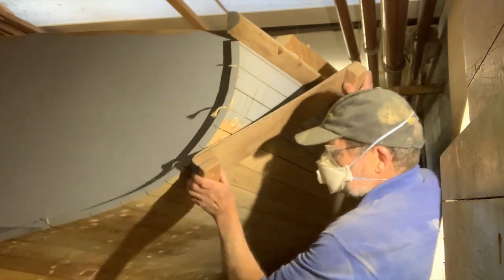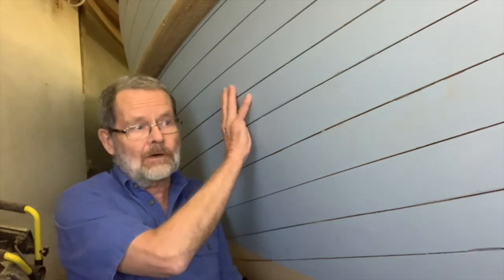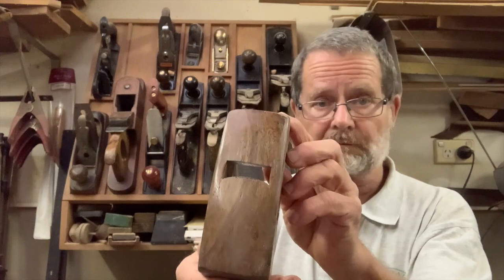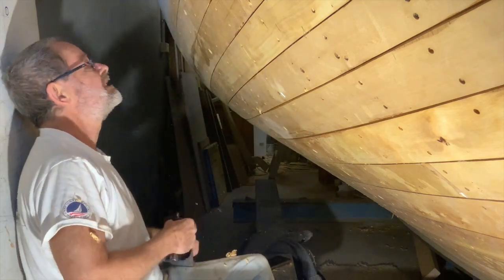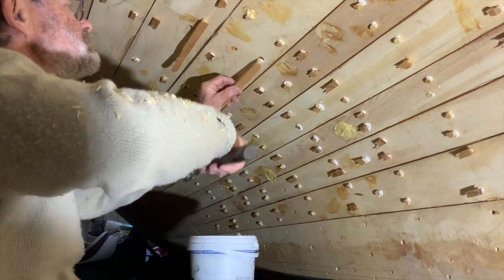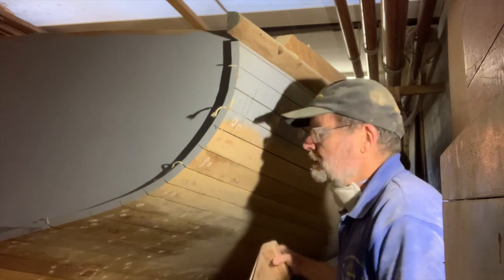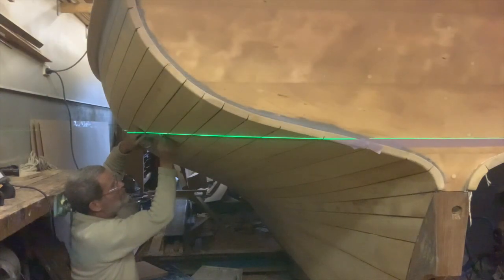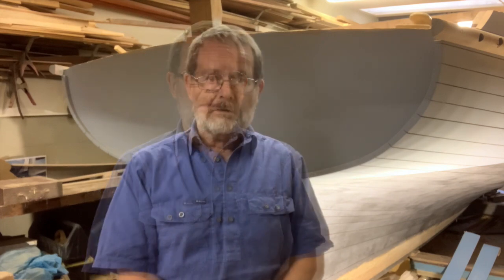Carvel Planking Ep13: Fairing the Hull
In the latest episode of the Carvel Planking series Sydney Wooden Boat School's Ian Smith shows how he faired the hull of his 24' Ranger class new build gaff sloop. Ian shows the tools, the planes and torture boards that he used in fairing the Huon Pine-planked hull, and the methods based on decades of experience of boatbuilding and boatbuilding education. See the rest of the series on the Carvel Planking playlist @SmithysBoatshed